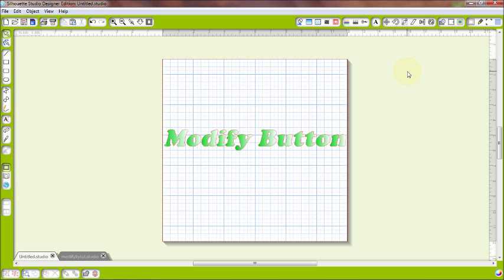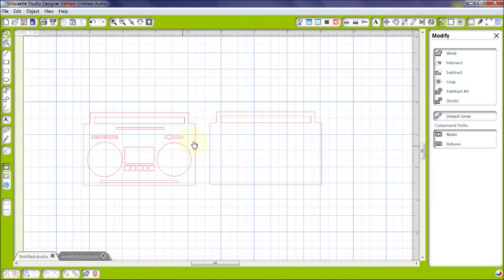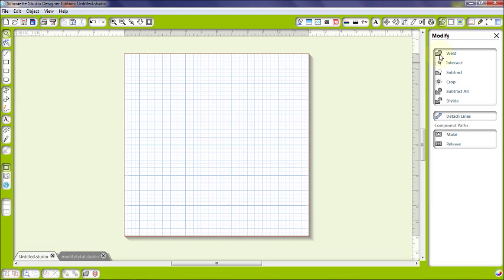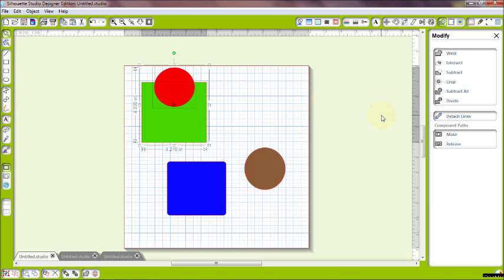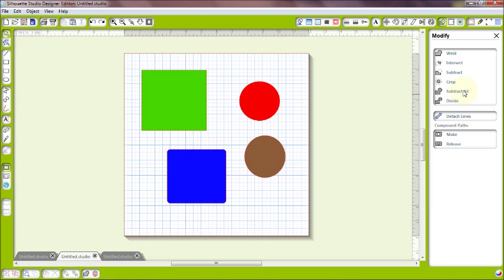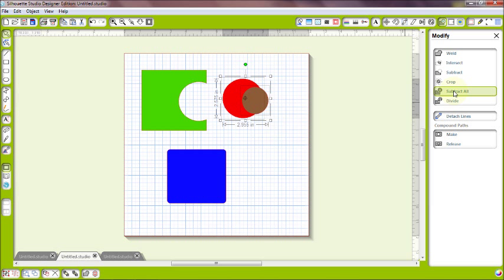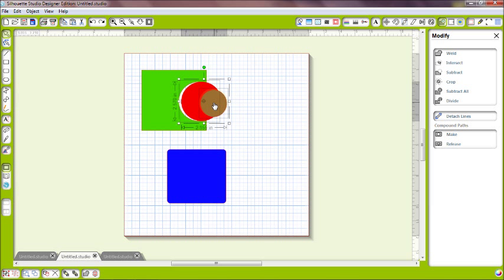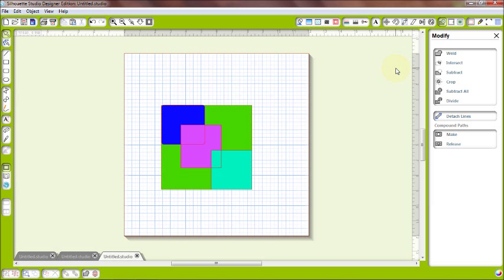Modify Window Options in Silhouette Studio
Showing some of the basic ways to use the modify window options in Silhouette Studio.